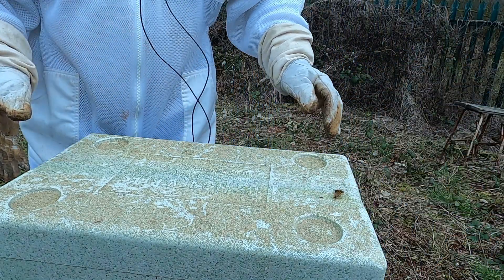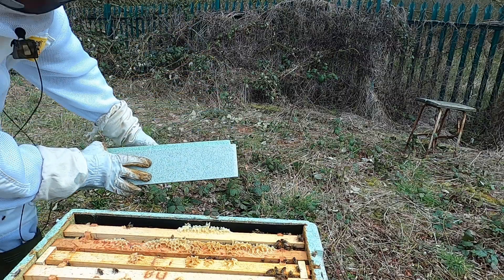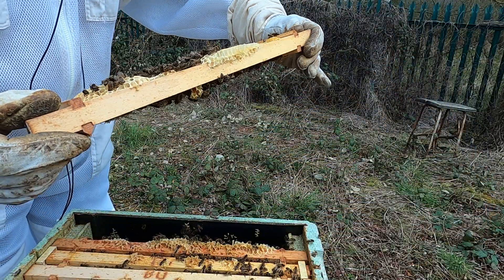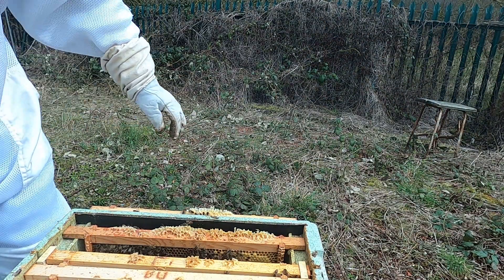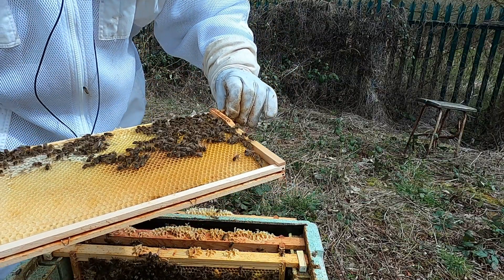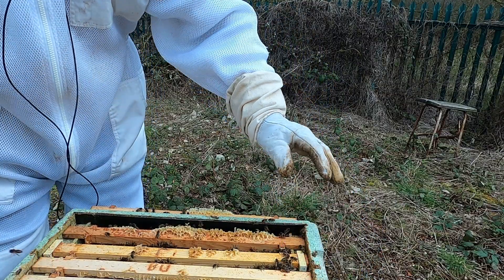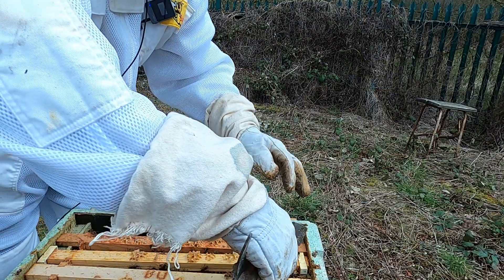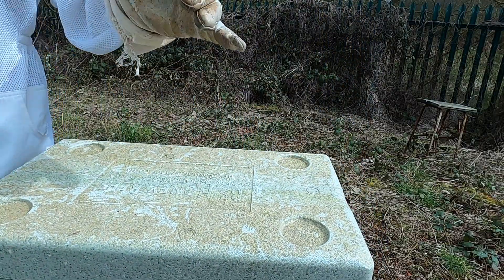beekeeping in the UK. NUC first inspection 2023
Nuc has done very well and needs space next week, not before I HOPE!